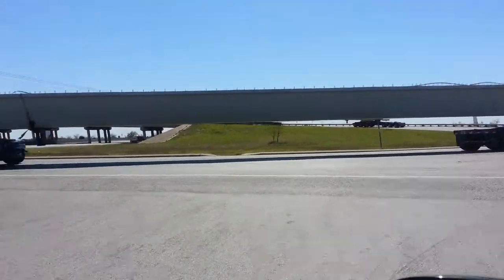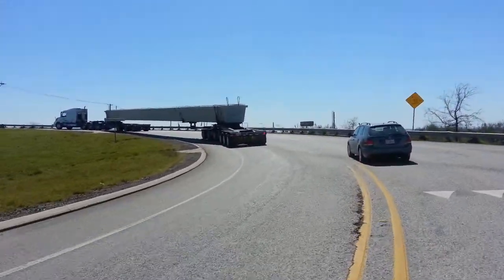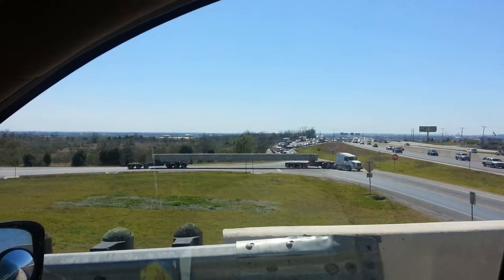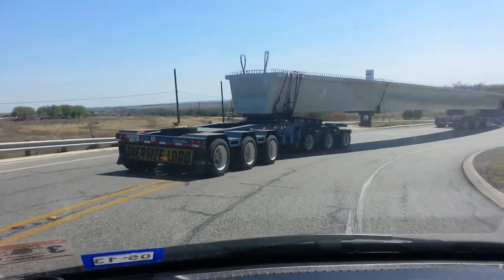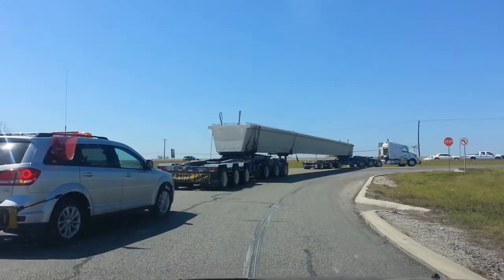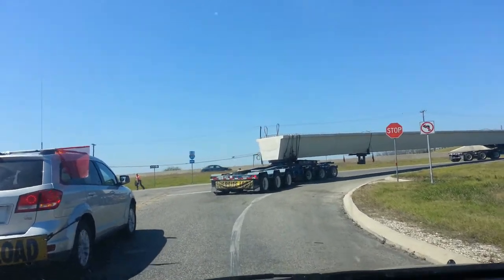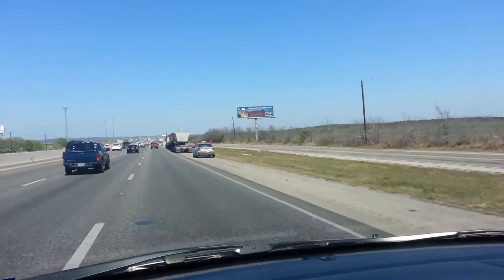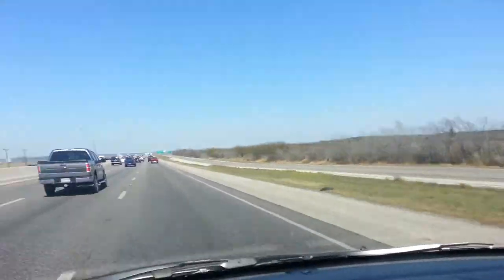Semi Trailer Rear Axle Steering on 50 Wheeler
Articulated rear axles on this Semi Truck are used to get long and heavy loads around corners and curves in the road. You can hear the hydraulics making noise as the rear axles turn.